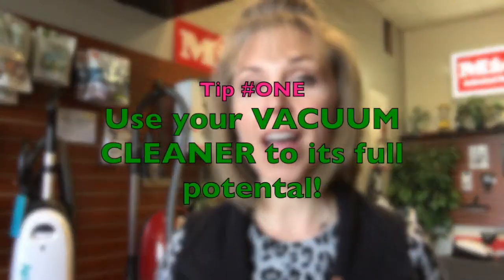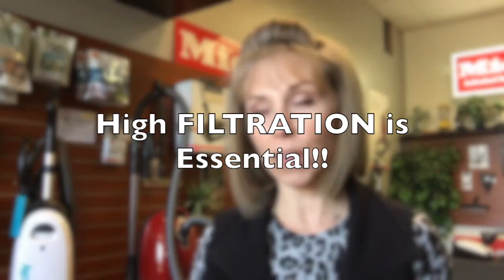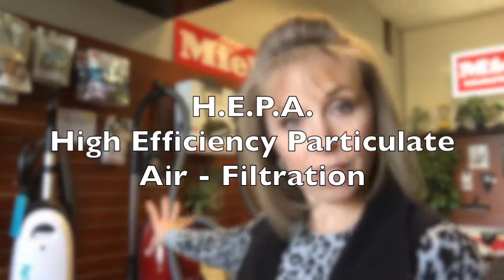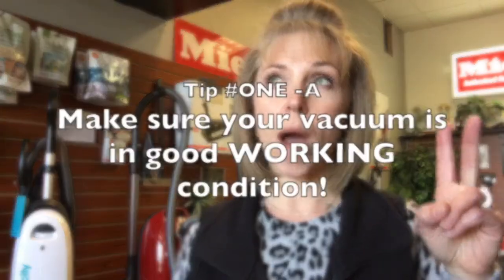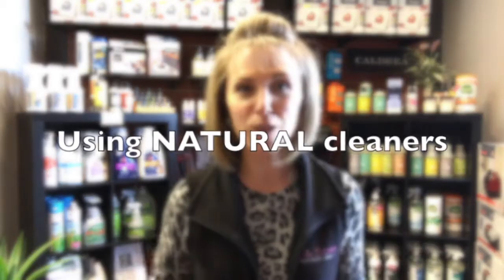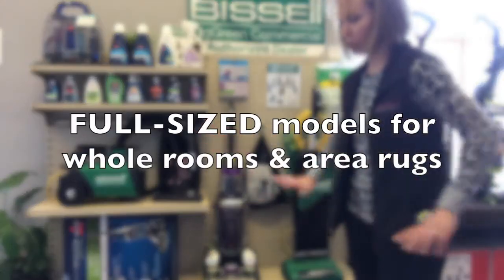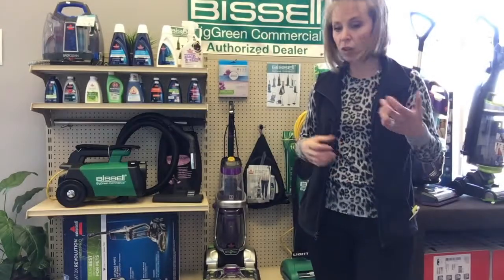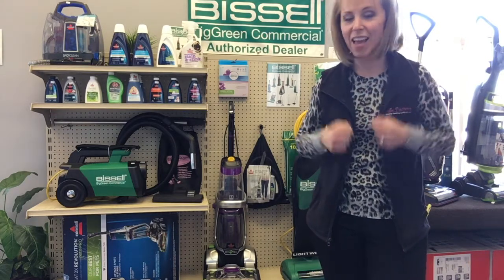SPRING CLEANING Done Right with Queen Vacuum (FULL, detailed version!)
Today, Rachel from Queen Vacuum provides some SPRING CLEANING Inspiration and our *Top 3 Tips* for getting it done RIGHT!  We'll take a little tour around the QV showroom to "visit" featured products that will help you tackle this daunting annual chore with ease - and perhaps with new-found pleasure!!

**This is the FULL, detailed version, as promised!!**
- How to clean Difficult surfaces like couches, high ceilings, etc.
- How to eliminate ALLERGEN particles like Pollen, dander and mold
- Tips on preparing your "equipment" for efficient use
- Natural Cleaning Products features
- Overview of carpet cleaning machines
- and more!

HAPPY SPRING and best of luck cleaning!!

Queen Vacuum = Good, Clean, Fun!

We feature really GOOD products to help keep your home CLEAN and healthy while making your experience easy, educational and FUN!

VISIT OUR STOREFRONT!:
191 Newman Springs Rd. E., Shrewsbury, New Jersey 07702

* * * * * * * * IMPORTANT LINKS * * * * * * * *

* * * * * * * * * * * * * * ABOUT US * * * * * * * * * * * *

We at Queen Vacuum enjoy providing you with the BEST vacuums and cleaning products plus friendly, expert advice! STOP IN our storefront to pick up replacement vacuum bags, belts, filters and attachments. Get great stain treatment products, dusting cloths, odor control and home fragrances, essential oils and natural cleaners. We'll HELP you select all the right products for your task and teach you how to use them!  We can even service or REPAIR the vacuum you already have! Who else does all that?!  "Serving Your Modern-Day Needs the Good, Old- Fashioned Way!"